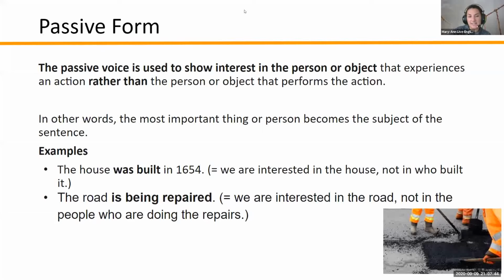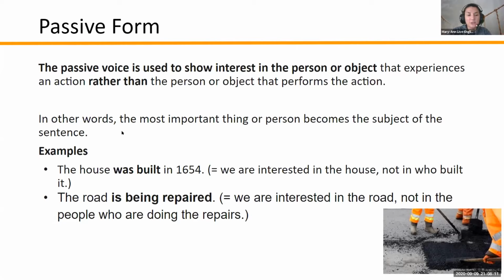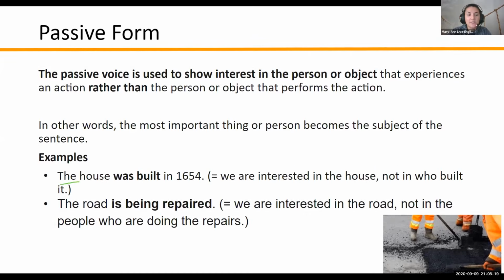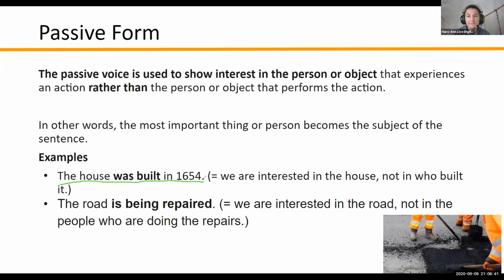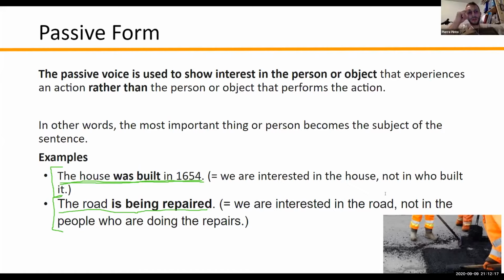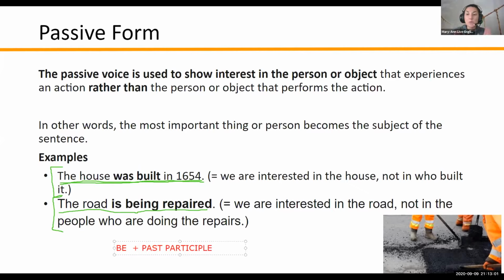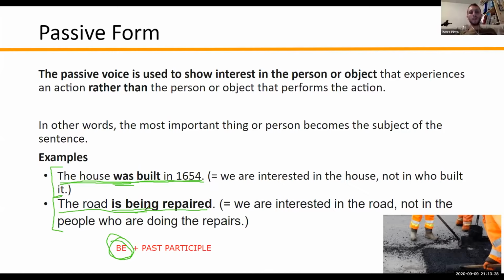Live English Club - Grammar Session - Passive voice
Do you want to practice your English and use Passive voice properly?

* Free English Trial Lesson: see how you can improve your English with a NATIVE-ENGLISH TEACHER